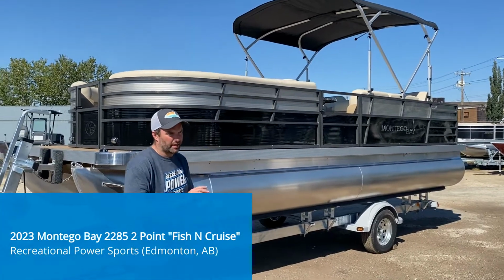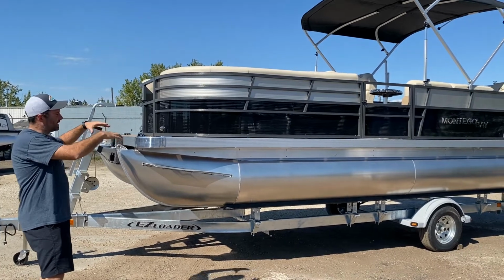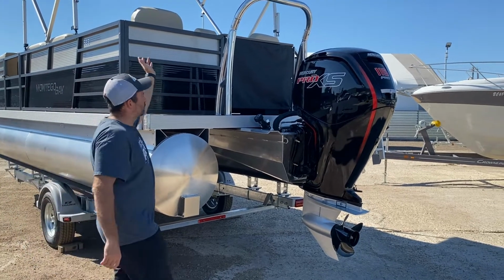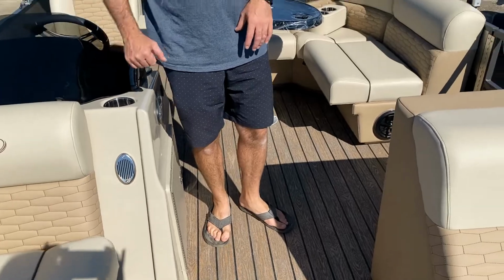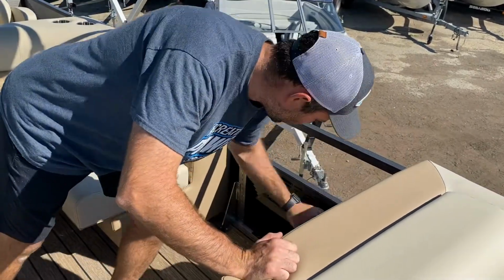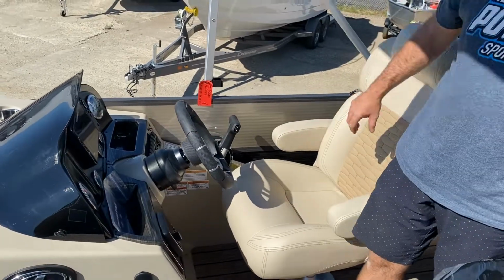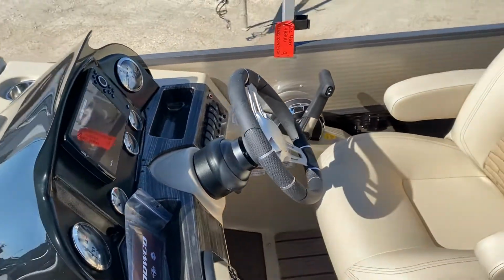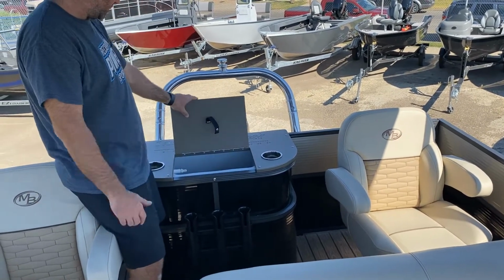2023 Montego Bay FC8522 Rear Fish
This luxury crossover fishing and cruising model from Montego Bay comes standard with premium fish seats in the back, along with a livewell and rod holders. Cruise in style this summer!

2023 Montego Bay FC8522-2PT-BK-Deluxe
Pontoon
Mercury 115ELPT Pro XS outboard (3 years Mercury factory warranty)
Black and champagne exterior wall colour
Tan interior
Bimini top
Two rear fishing seats inside the gate
Rear fish table with rod holders and livewell
Two front benches with centre L-shaped bench
Driver seat
Fiberglass helm
Stereo system with lit speakers
Helix 7 fish finder
Gauge package
Tilt steering
Pop-up change room
Removable table
Three entry gates
Cup holders
Under seat storage
Ski pylon
Rear boarding ladder
In stock, rigged, and ready to go!

Contact our team or stop by our Edmonton, AB location to purchase:
In Person: 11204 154 Street | Edmonton, AB